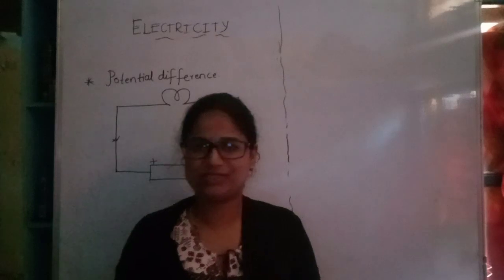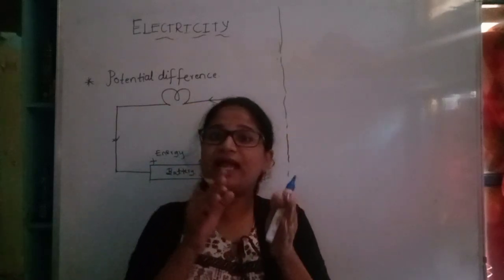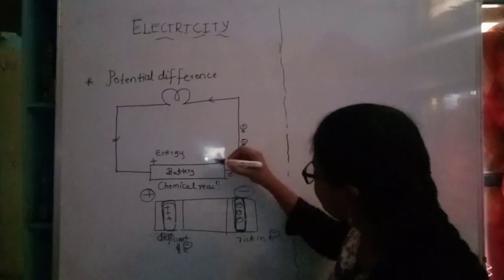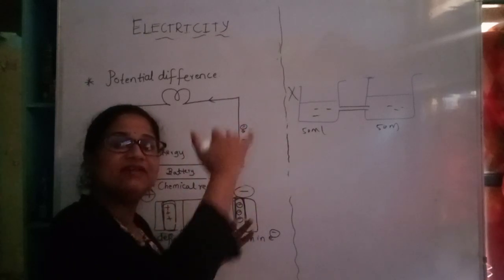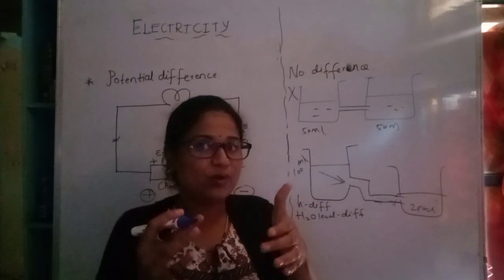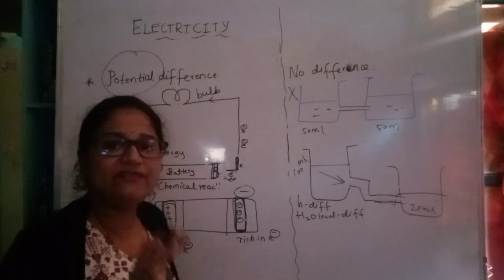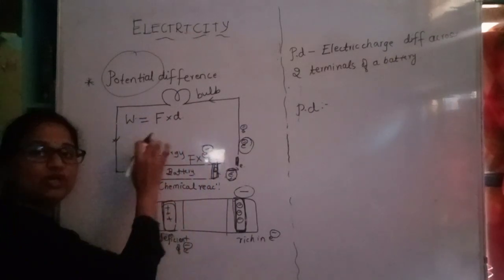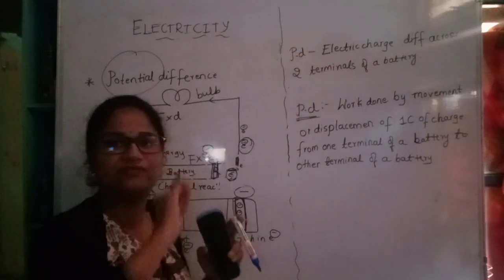Part 4_Electricity_Potential difference